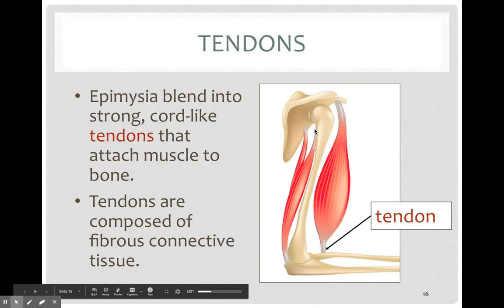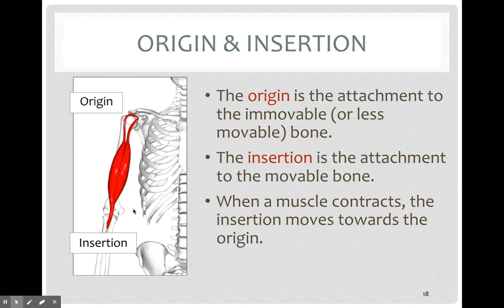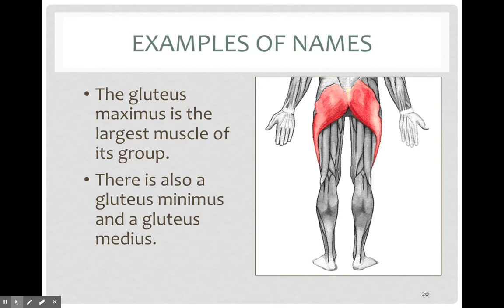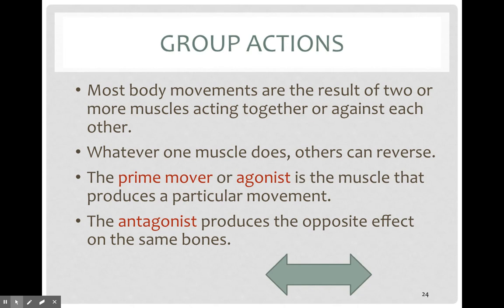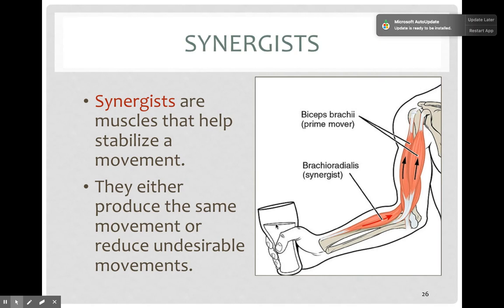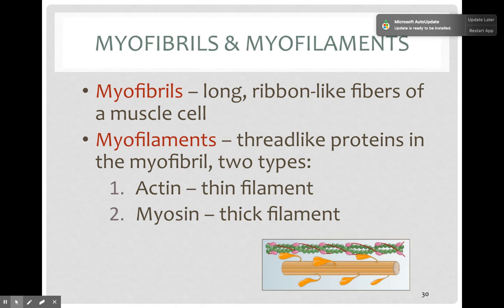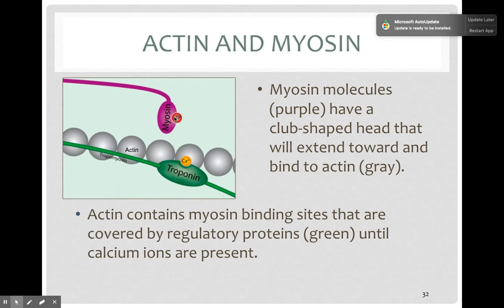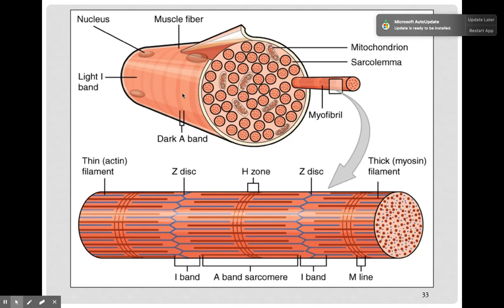SHS Human Anatomy: Muscular System Lecture 2 (Oct. 20, 2020)